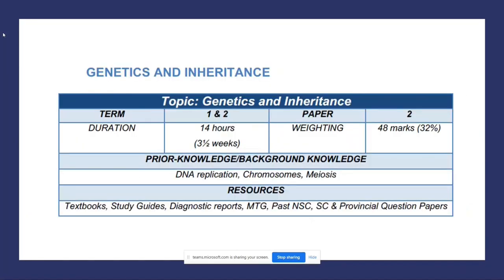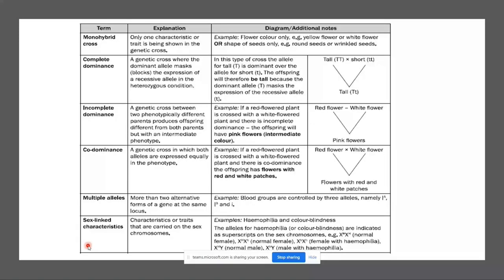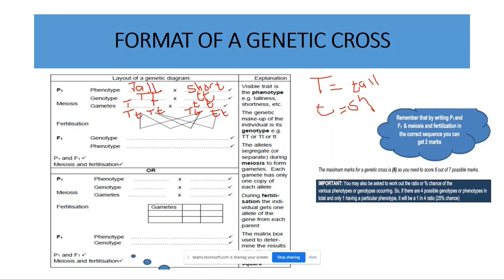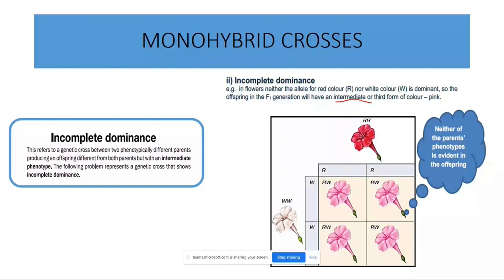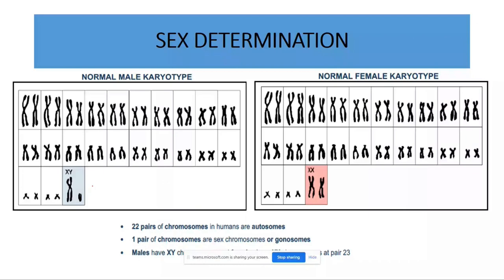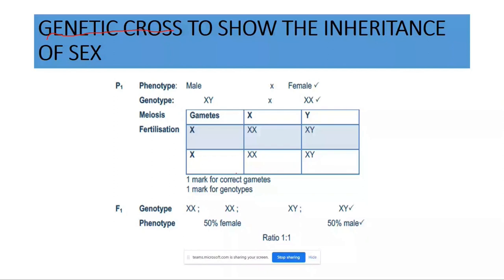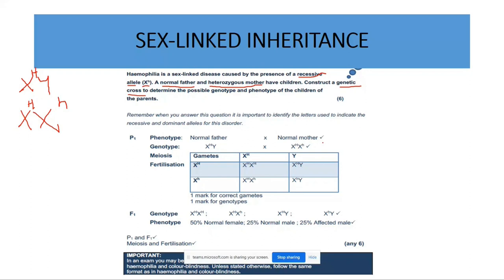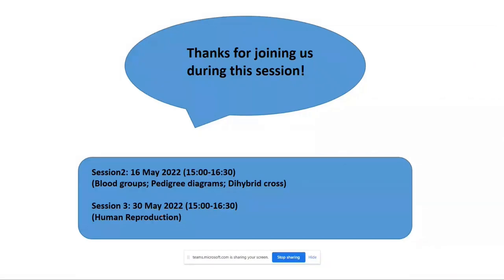LIFE SCIENCES 1 TERM 2 INTERVENTION GENETICS 1